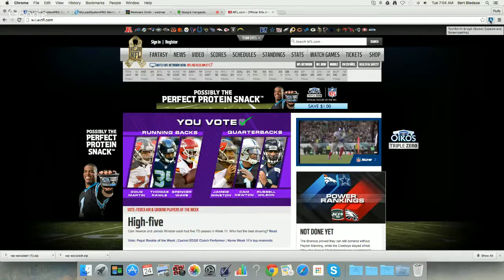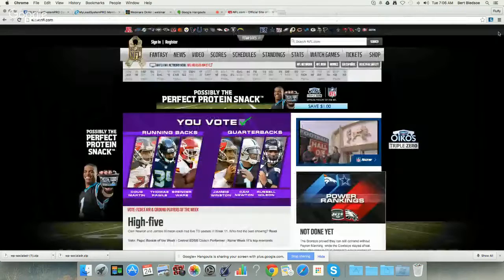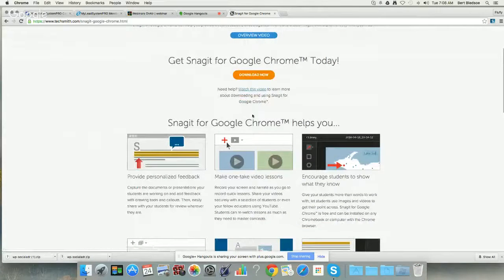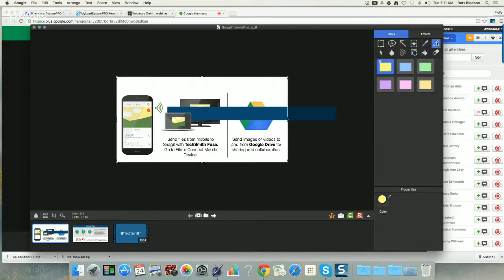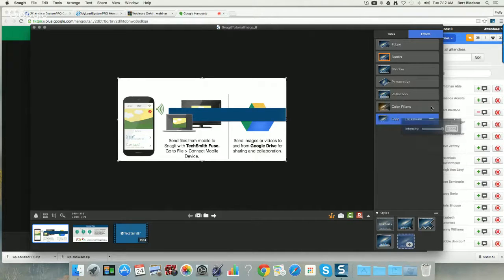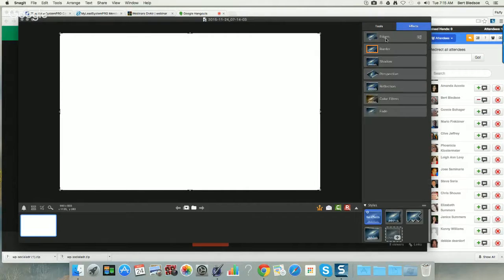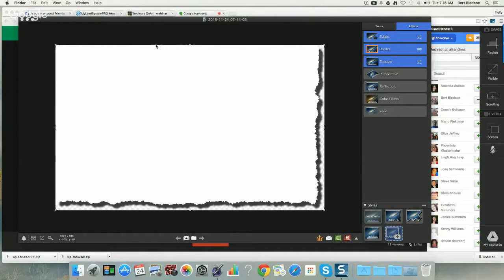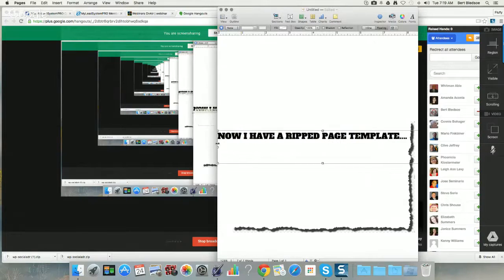FDC Tuesday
Free Daily Coaching is presented live Monday through Friday.

The Live broadcast begins at 7am PST.

Free Daily Coaching is one of the marketing methods that I use on a daily basis.

Creating a home based business and helping others to do the same with a supportive

environment is the main purpose of Free Daily Coaching.

To allow myself the maximum opportunity for success I use a marketing platform that provides

all the necessary tools as well as training and support.